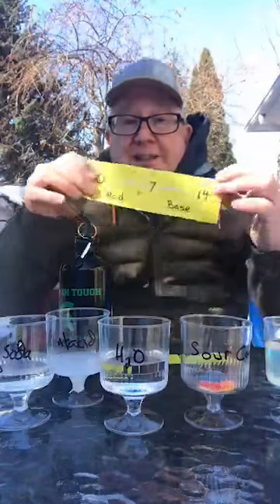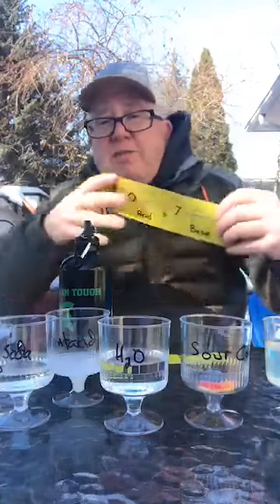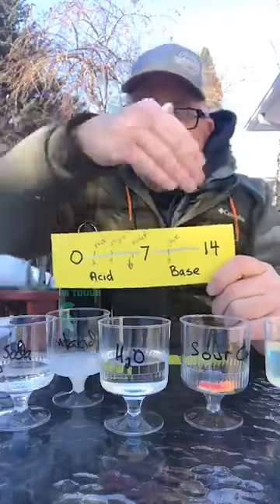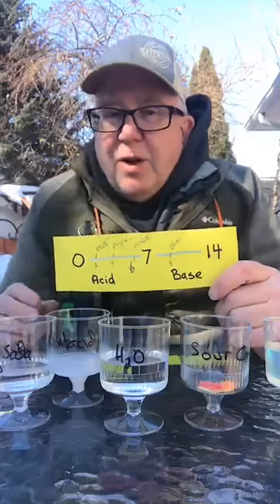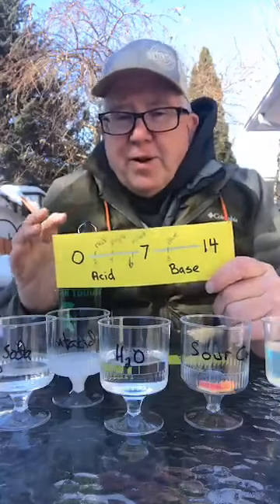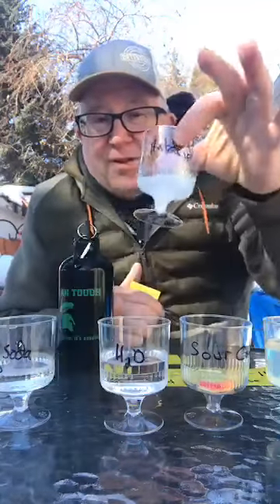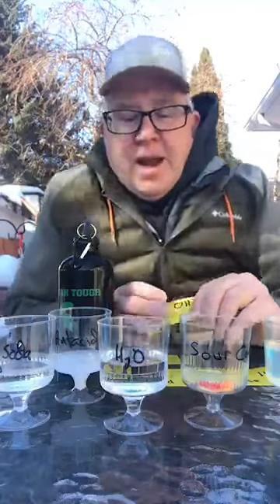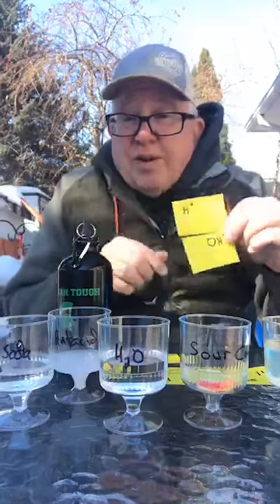Ken's Lesson 13 Wednesday 2020 04 08 Acids & Bases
Purple Cabbage Indicators